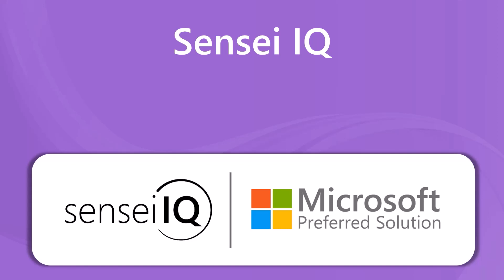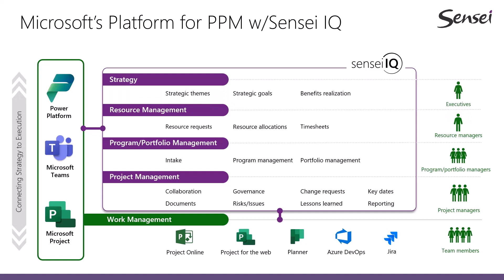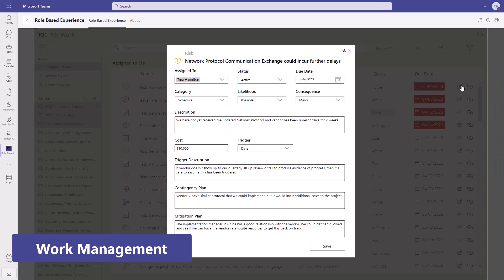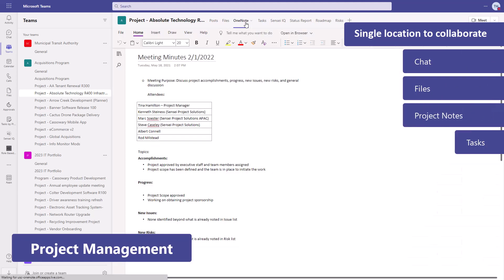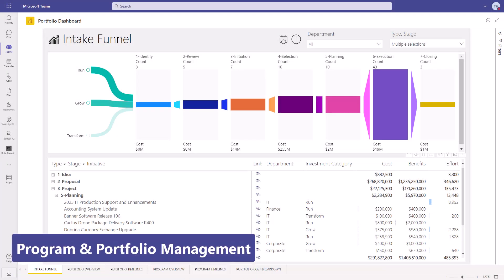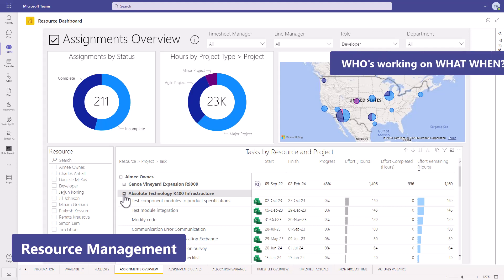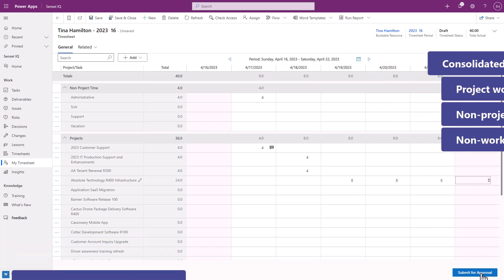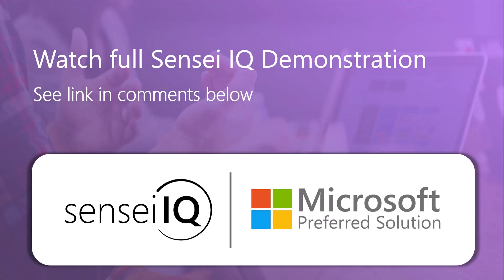Sensei IQ - Turn-key template for Project and Portfolio Management in Microsoft 365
Sensei IQ is a turn-key template for Project & Portfolio Management that sits securely inside your Microsoft 365 tenant.  It enables Work Management, Project Management, Program & Portfolio Management, Resource Management and Strategy.

Here's a rapid fire overview.

For Work Management
Sensei IQ enables project team members to see all their work across projects. Including tasks from Project Online, Project for the web, Planner, Azure DevOps and Jira
And, they can easily manage and work on Deliverables, Risks, Issues, Decisions and Change Requests.

For Project Management
We provide a single location for the team to come together and collaborate. That means chat, files, project notes and tasks. And the project manager gets to manage the project with Key Dates, Financials and Status Updates.
Then all of this delivered to executives through automated reporting.

With Program & Portfolio Management
Organizations can manage the intake of work. And prioritize projects based on business value and resource availability. Then, organize all of it into programs and portfolios.

In Resource Management
We want to see "Who's working on what when". And facilitate a conversation between the project manager and the line manager around formal resource requests, allocations and assignments. While providing team members with a consolidated Timesheet of all project work, non-project work and non-working time.

Sensei IQ connects Strategy to execution
Through Strategic Themes for the organization that are measurable through quantifiable Strategic Goals so we can track Benefits to realization.